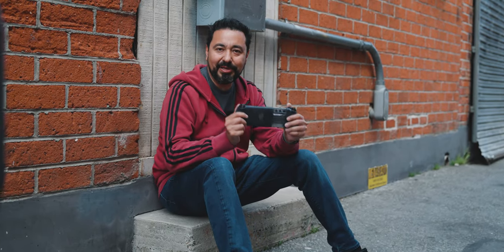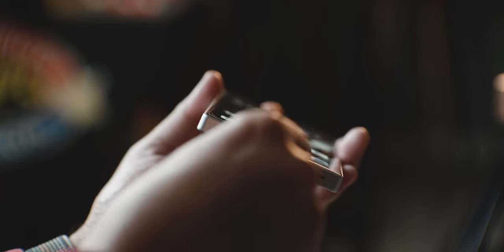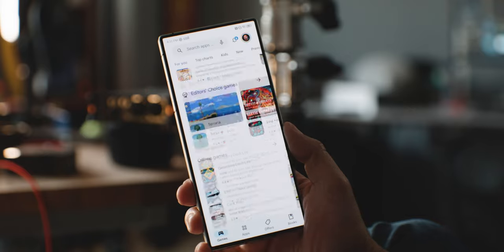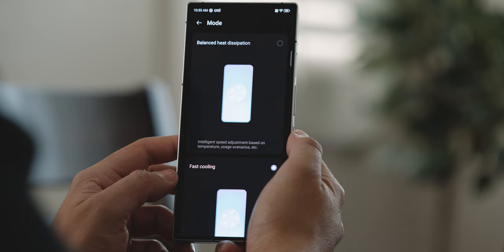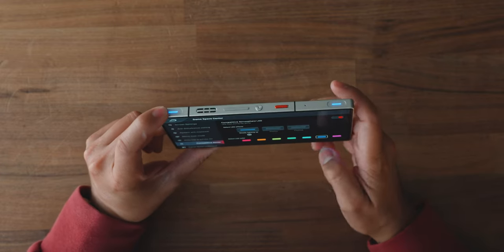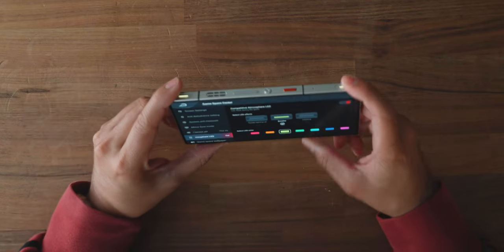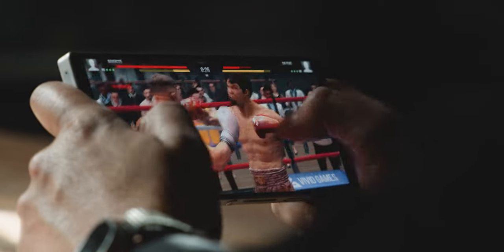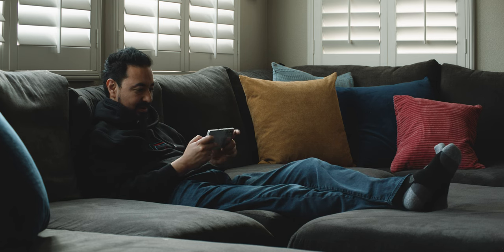REDMAGIC A REAL Gaming Phone!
The REDMAGIC 9 Pro Android phone is easily my favorite smartphone to play video games, this thing is a beast and is so much fun!

🎥 Gear I Use to Make Videos:
1. Sony FX3
2. Sony A1
3. Favorite Prime Lens
4. Favorite Zoom Lens
5. Favorite Wide Angle Lens
6. Favorite Mic
7. Complete Gear List

💰 Best Deals for Camera Gear!